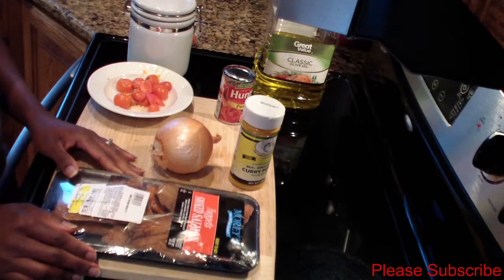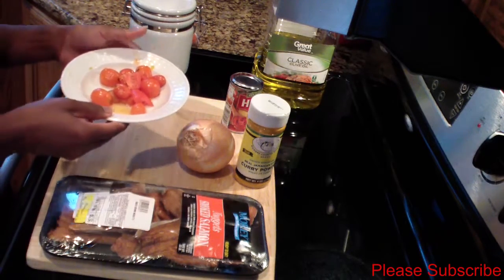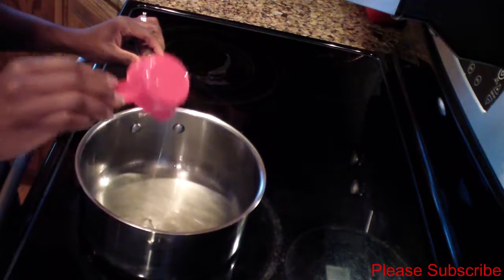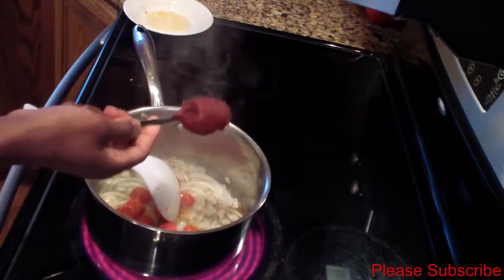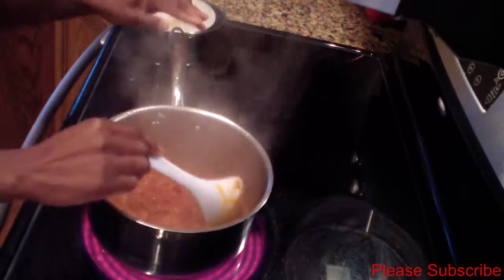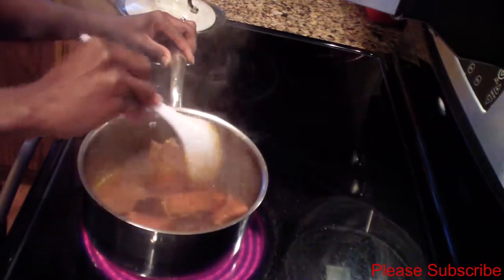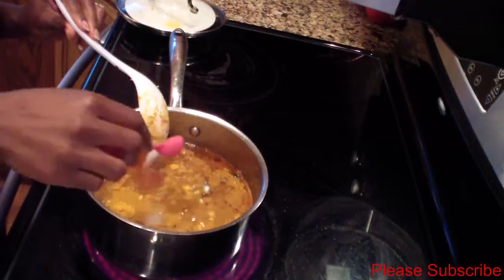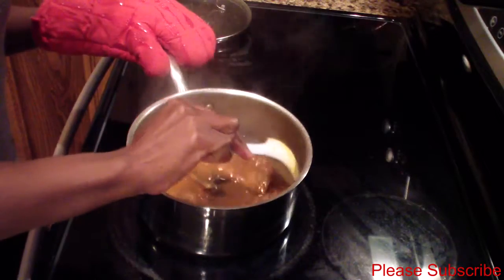Smoked Salmon Stew | Easy Salmon Recipe | Episode 27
Hey Guys Here's a Quick Smoked Salmon Stew Fish That I've Made For You All! XoXo!

Ingredients:
  Salmon
  1/2 onion
  1 tablespoon of curry powder
  1-2 tomatoes
  1 teaspoon of tomato paste
  1 teaspoon salt
  1/4 cup olive oil
  5 cups of   water